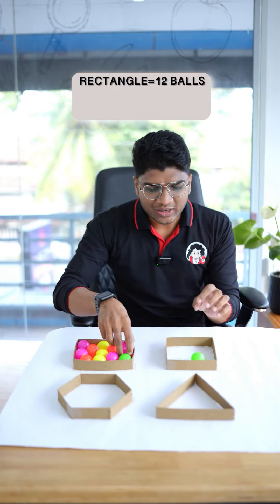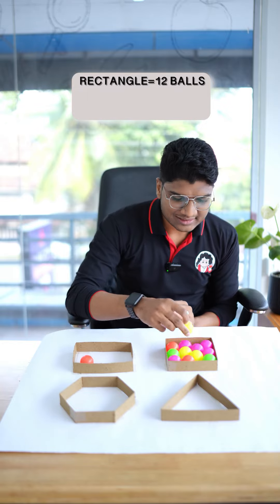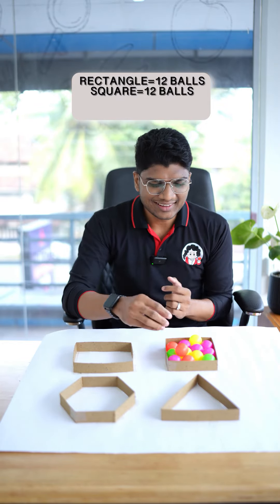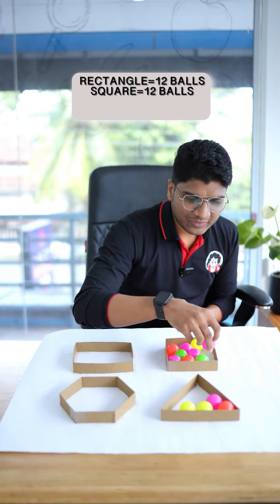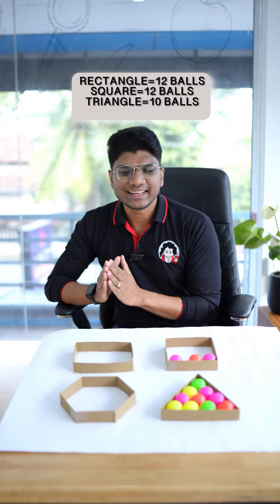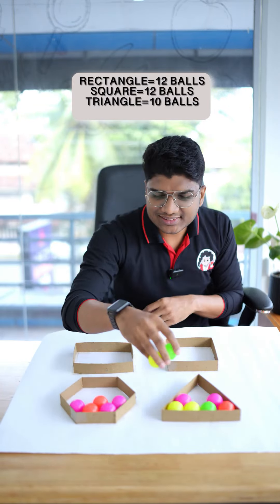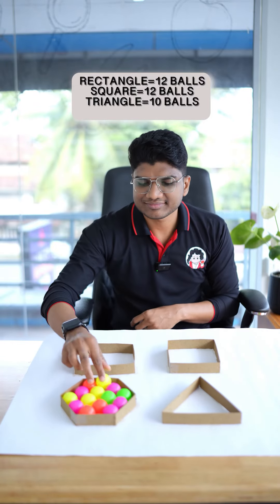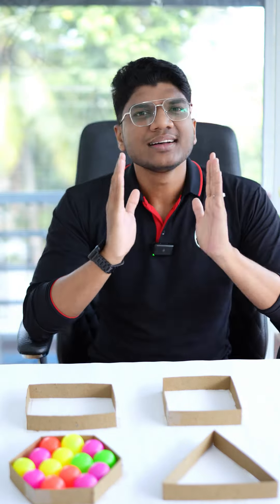Do you know why the honeycombs of bees are shaped like hexagons?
Why hive of honey bee are hexagonal
Honey bee hive shape
Why honey bee nest are hexagonal in shape